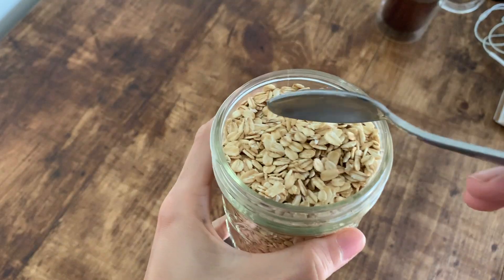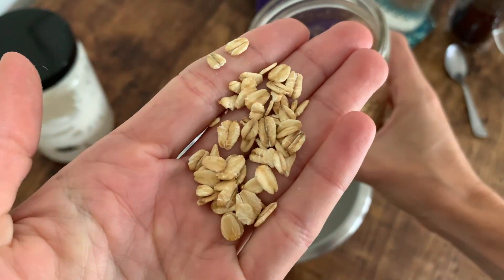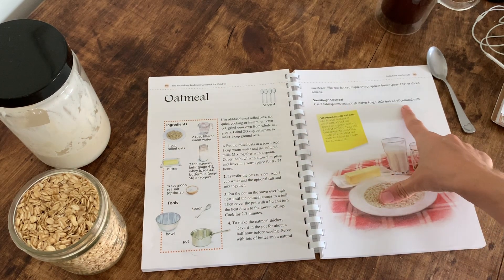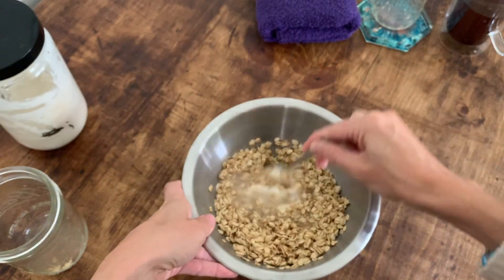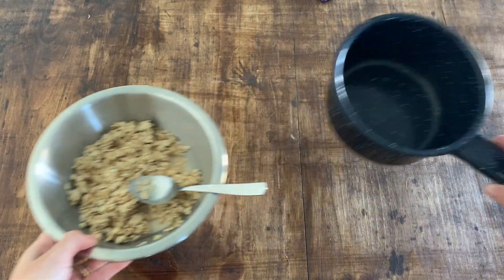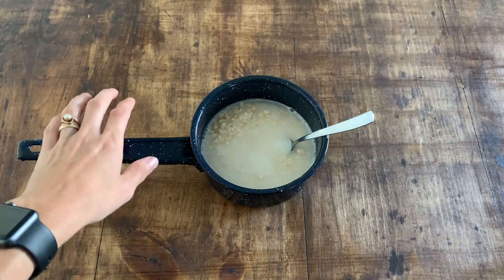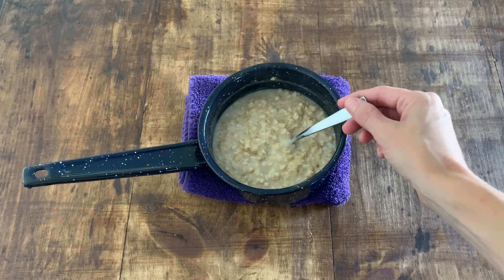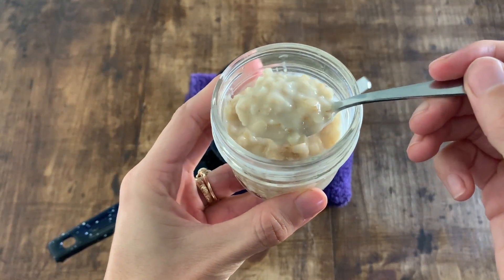How to Make Oatmeal Digestible by Neutralizing Phytic Acid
Grains tend to pose a problem with a lot of people for many reasons. In this video, we learn how to solve one of those problems by soaking and fermenting oats to neutralize the phytates that bind up minerals like iron, magnesium, and phosphorus. Phytates are compounds in plants that inhibit mineral absorption, but when we trick the seed into germinating by soaking overnight, this releases those nutrients and makes them available to be used in the body rather than just passing through the digestive system unchanged. There are many ways to optimize your oatmeal, let's get started with step 1.